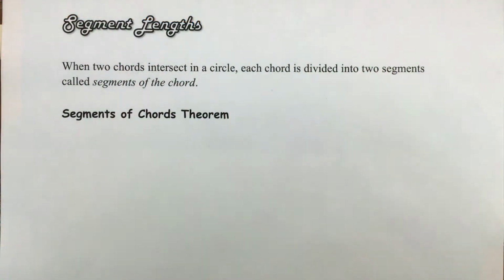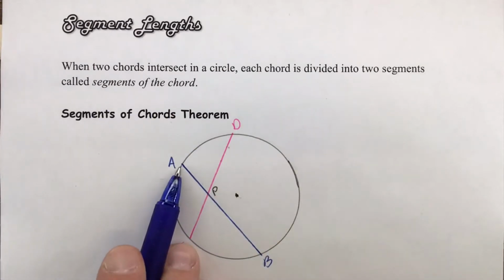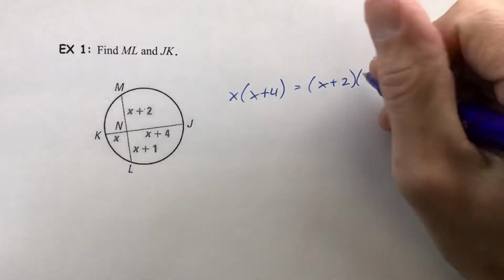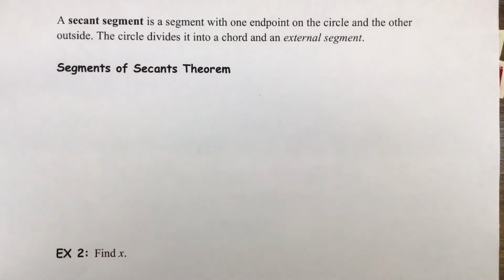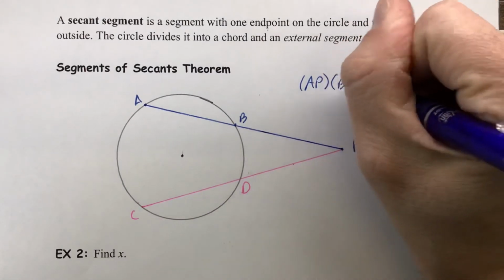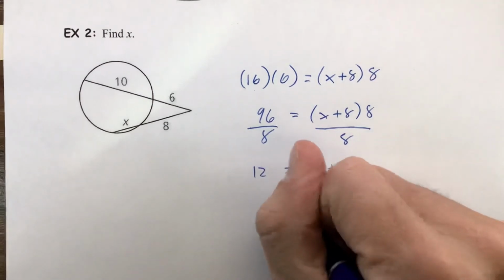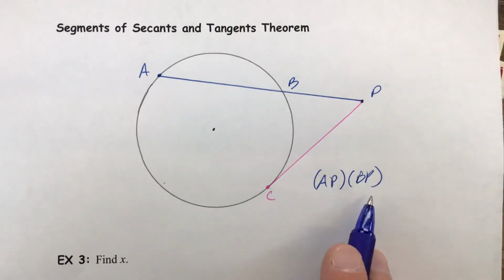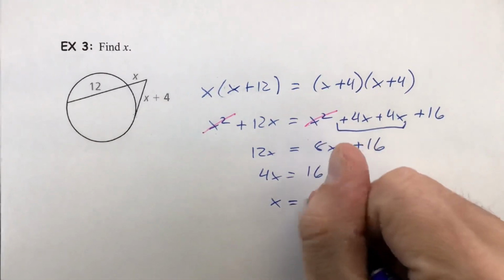Geometry: 9.6 Segment Lengths